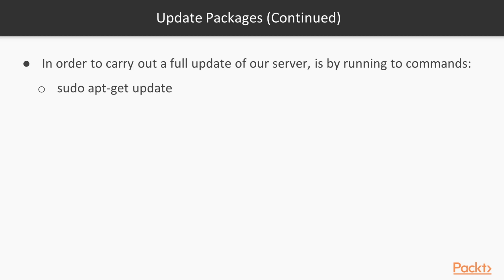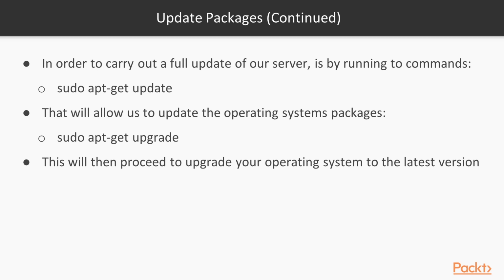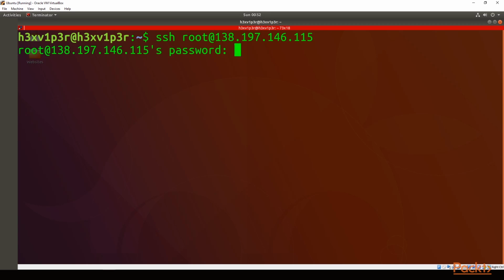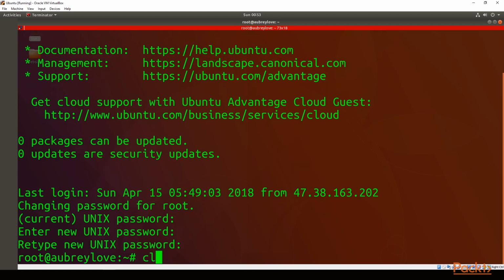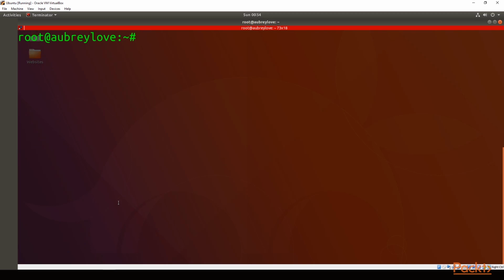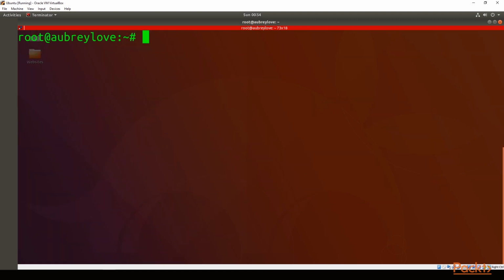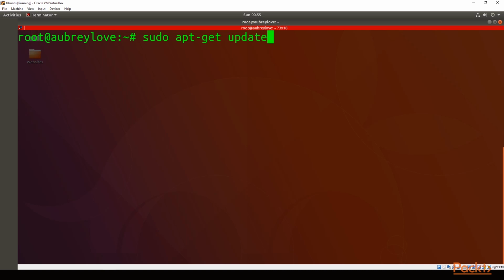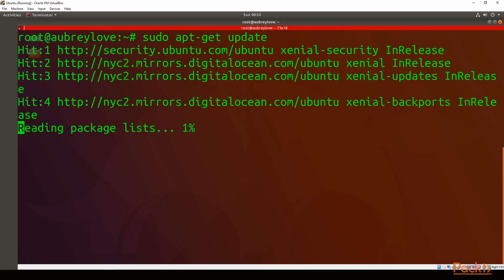Linux Server Security: Updates|packtpub.com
This video tutorial has been taken from Linux Server Security. You can learn more and buy the full video course